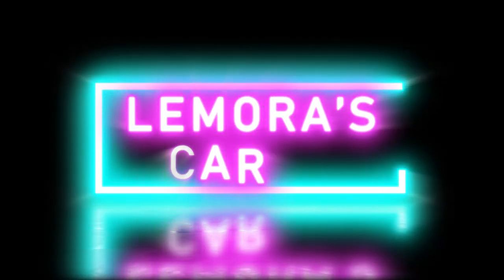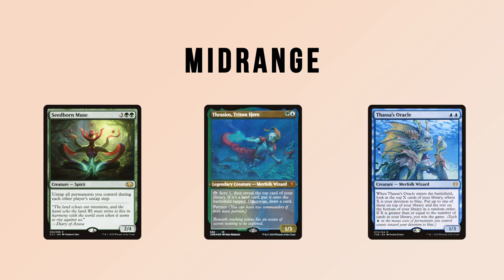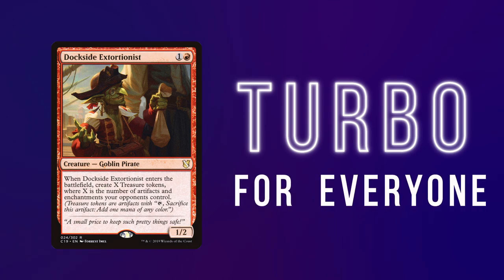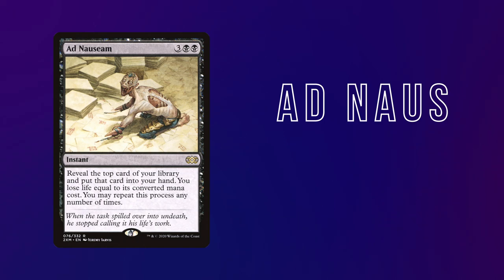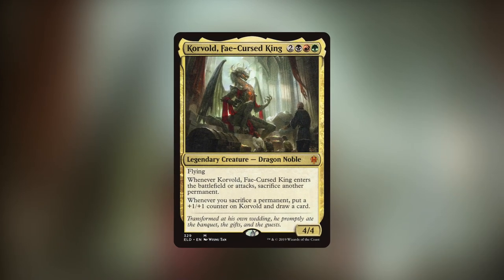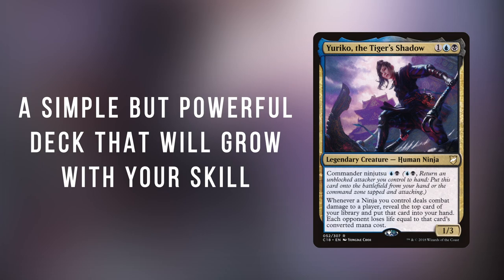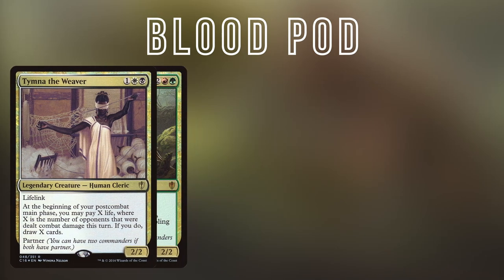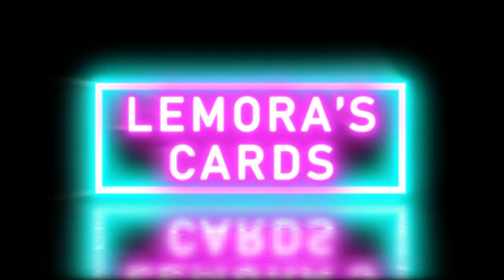cEDH Beginner's Guide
Next up: "cEDH Decks in Japan are WILD | Top 12 Breakdown"
cEDH is a large and complex submeta of the Commander format, but you don't have to make your jump into it alone. In this video, I go over the main archetypes of cEDH and how they work, some of the most impactful staple cards you'll see in each game, and some of the most popular decks and what makes them unique.

0:00 - Intro
0:40 - The Ways to Play
2:50 - The Best of the Best
6:18 - The Major Players
11:21 - Closing Thoughts